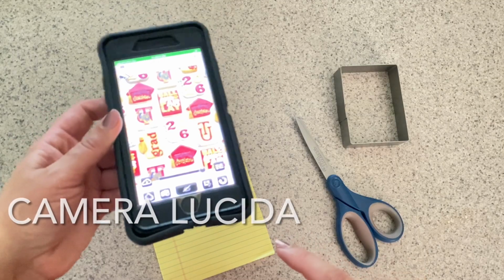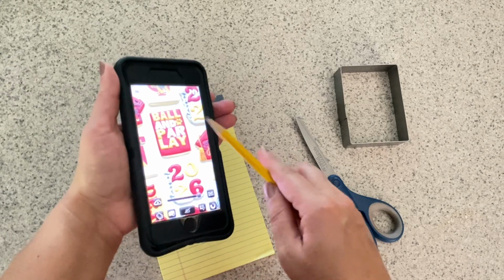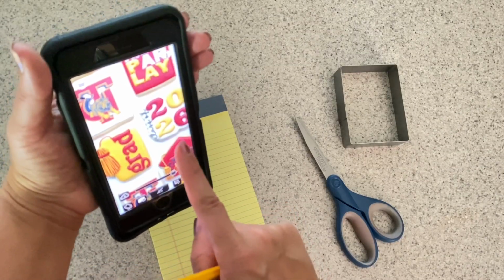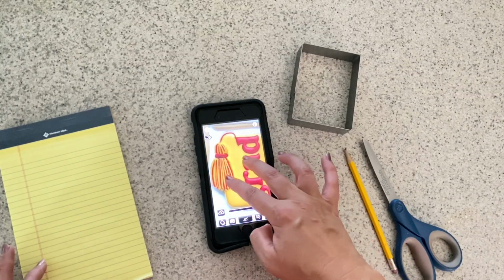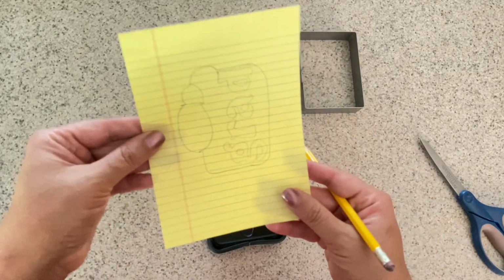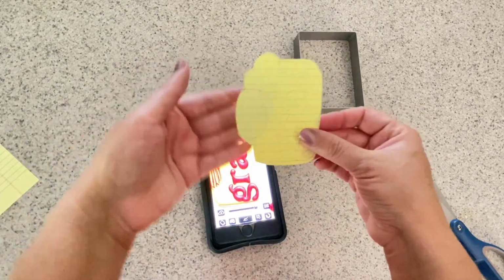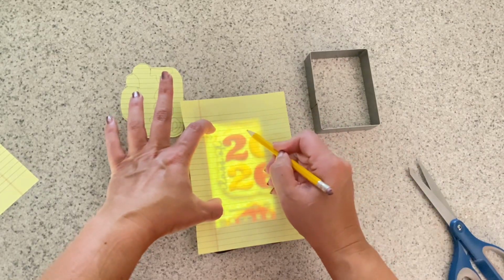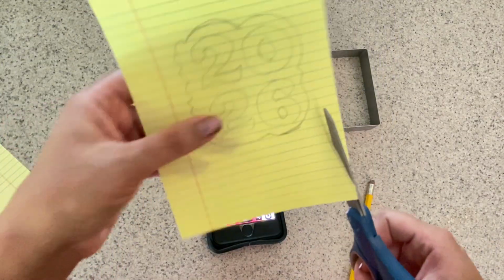What to do if you don’t have a cookie cutter?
Hello everyone!! Hope you enjoy my new video!! Please don't forget to give it a "Like", leave a nice comment!

*Amazon storefront

*how I make royal icing for cookies https: //youtu.be/-cgyHgBA9nA

*High ratio icing shortening
*Clear vanilla extract

*cake turntable
*satin ice fondant
*edible glitter (white diamond)
*pump for glitter
*Wilton meringue powder
*wilton spatula
*Americolor gel color super red
*Ateco piping bags
*Tipless piping bags
*edible gold
*edible silver
*edible rose gold
*Fat daddio cake pans
*Parchment paper

*pico projector
*apple cable

*All opinions are my own and your results can be different then mine, so its always good to practice in advance, don't wait till last minute (ask me how I know :))